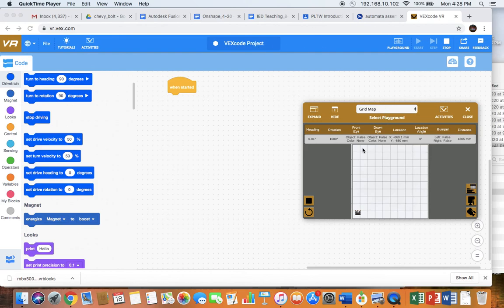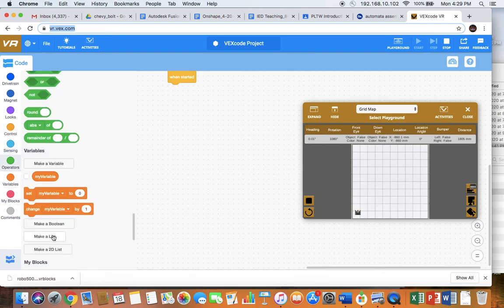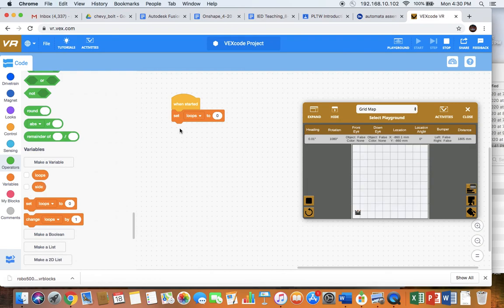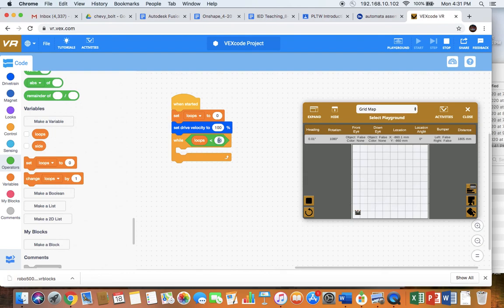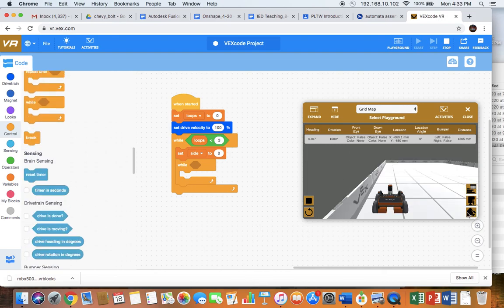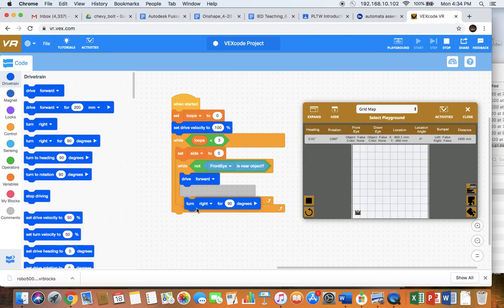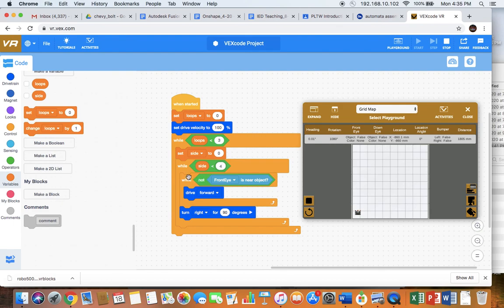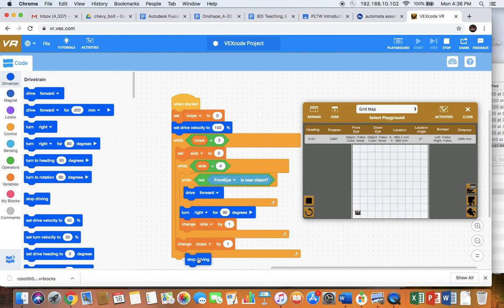indices loops robo500 vexcodevr